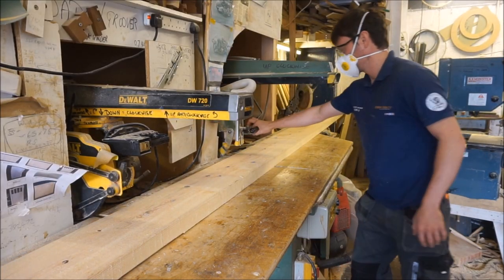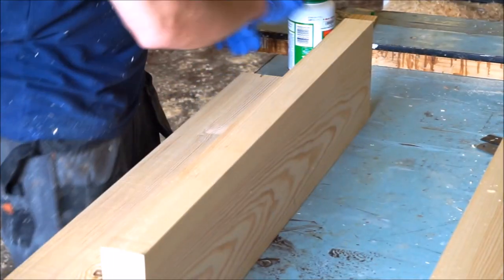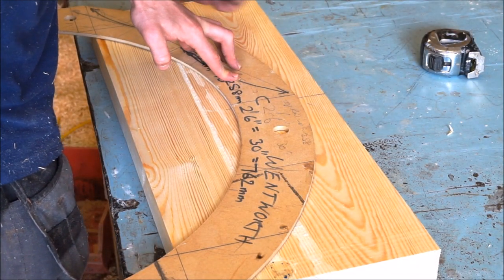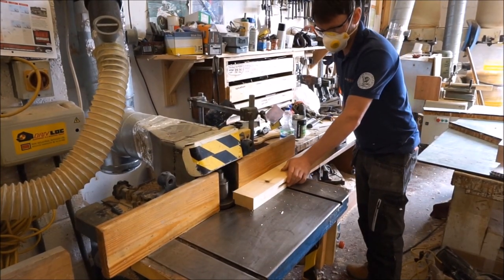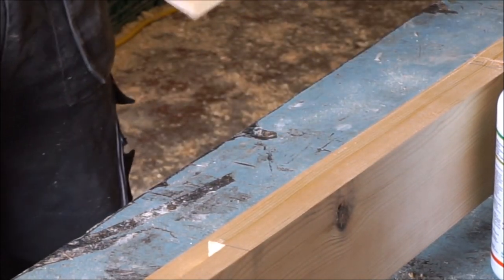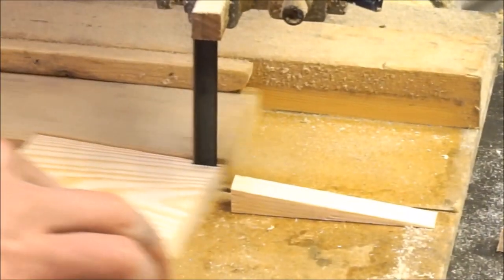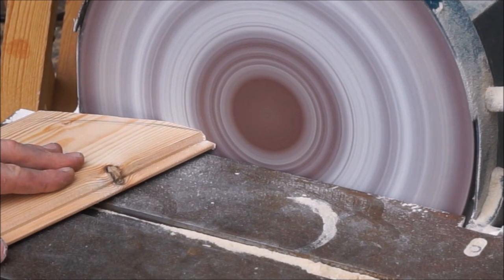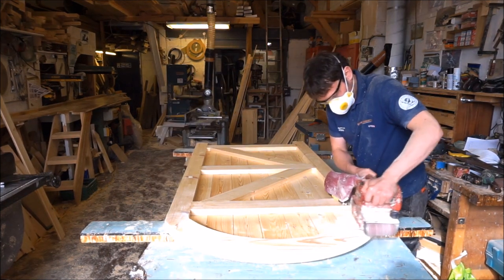Wentworth Timber Gate manufacturing process by Winder Joinery.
Recently we have had requests to make a video showing the manufacturing process of our Wentworth design gates so here it is :)